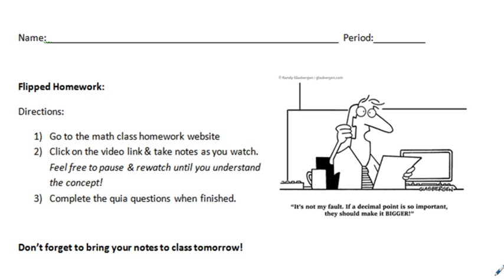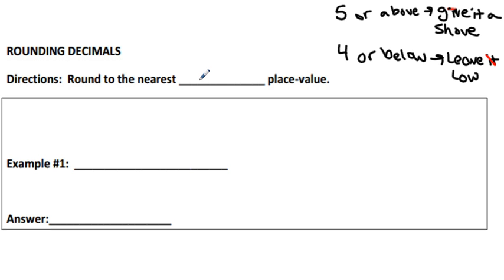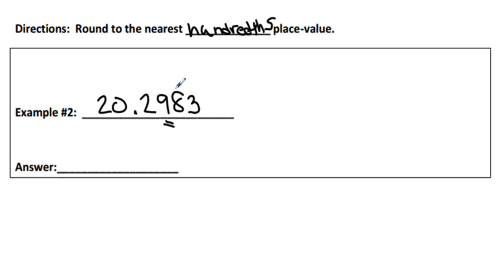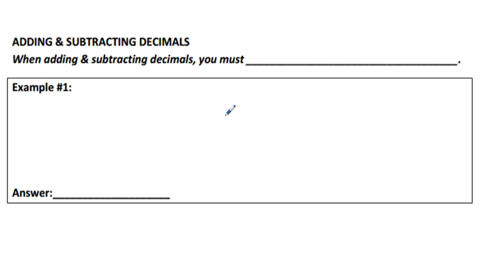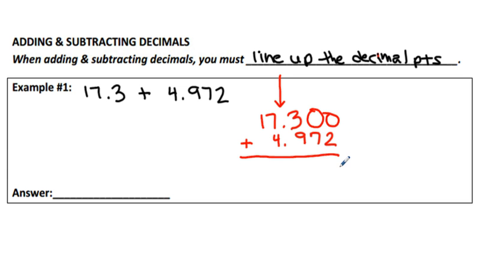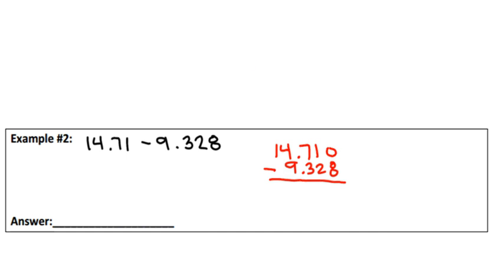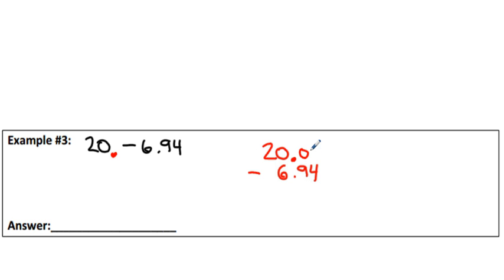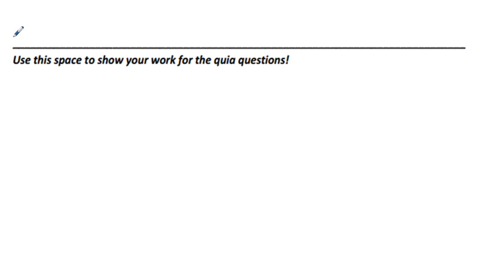adding subtracting decimals & rounding review